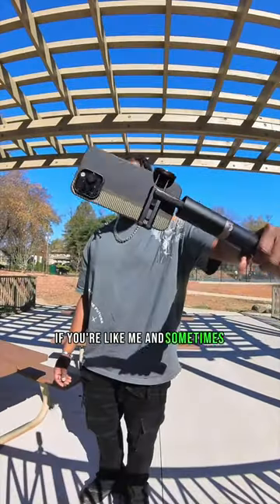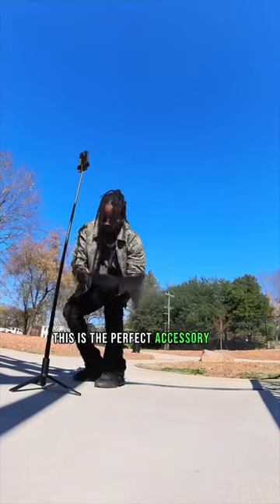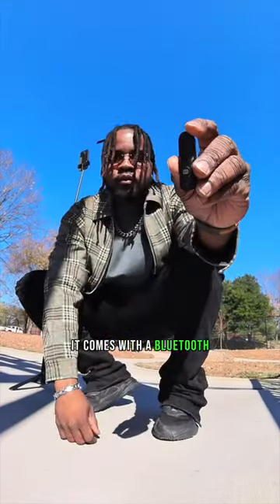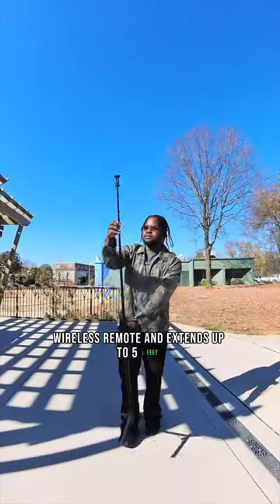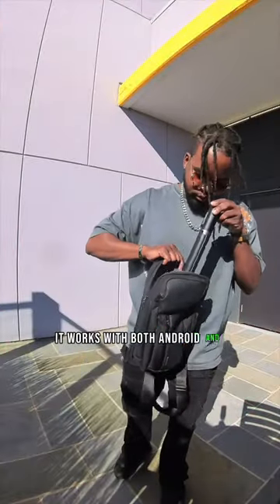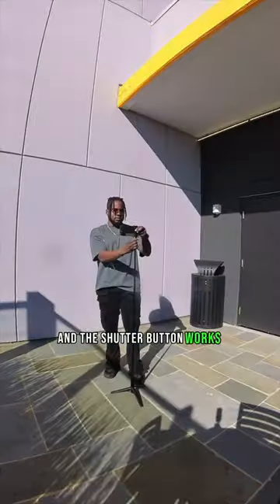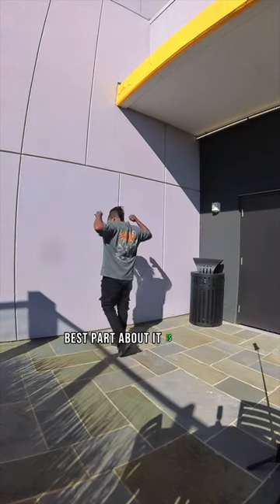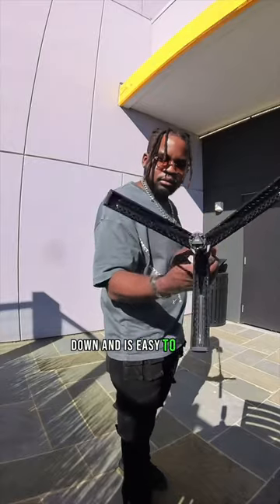Portable tripod with Bluetooth remote